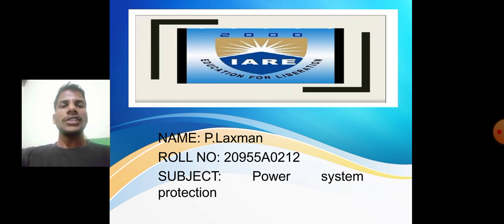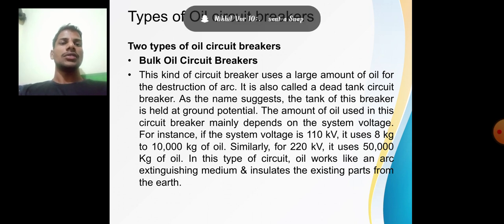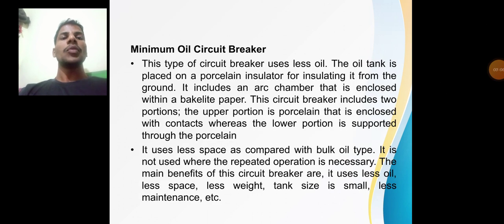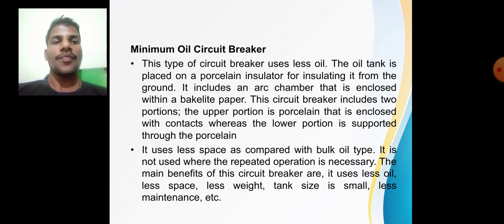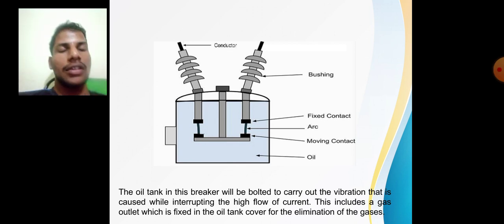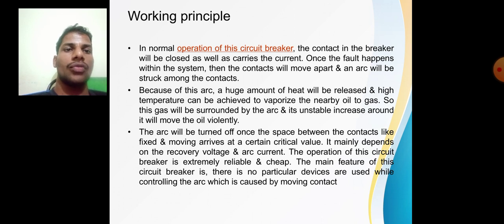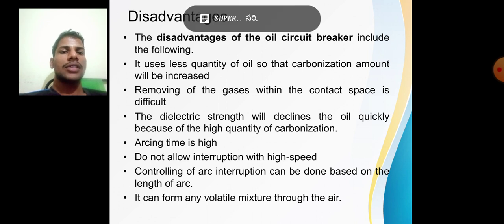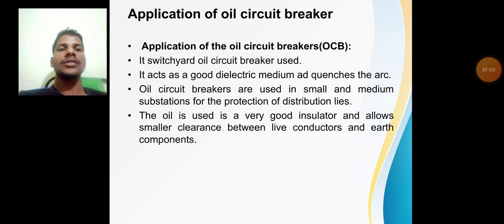PSP CONCEPT VIDEO